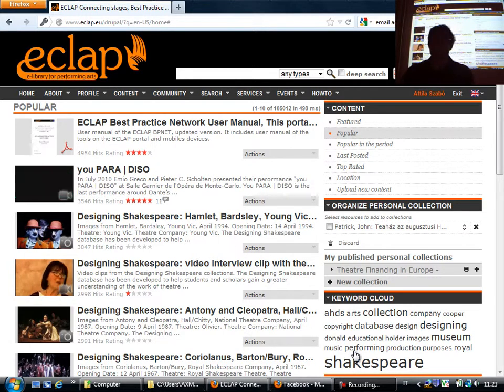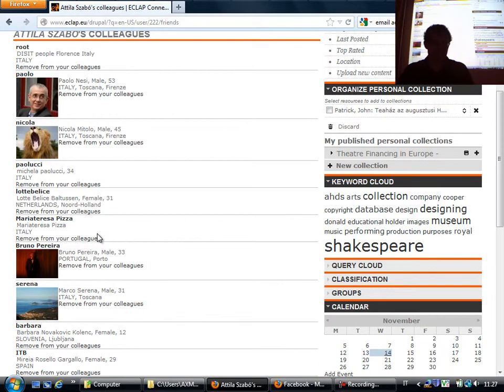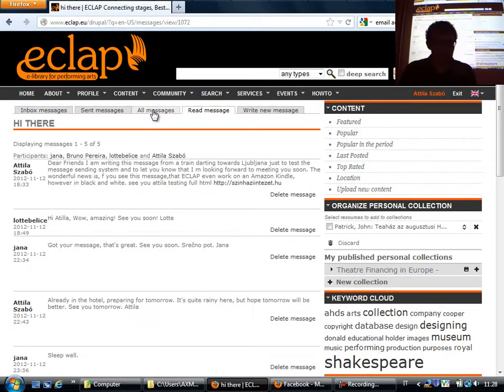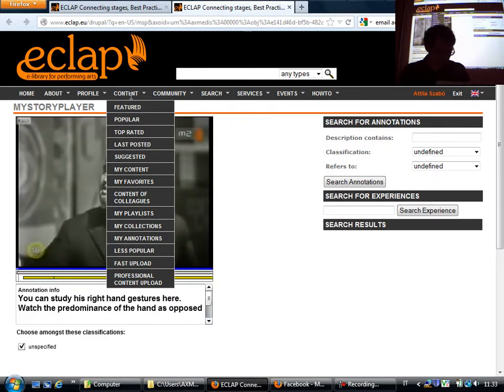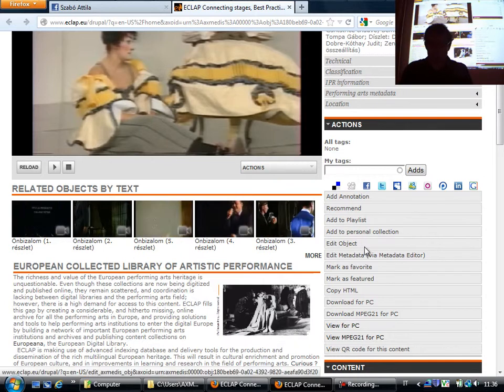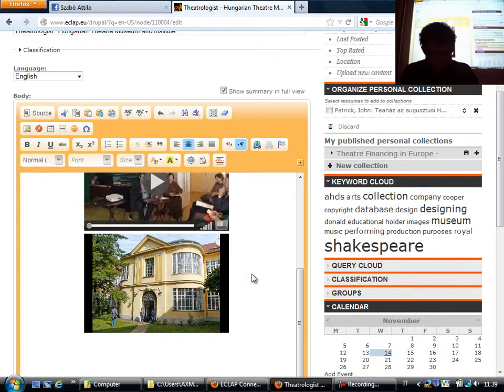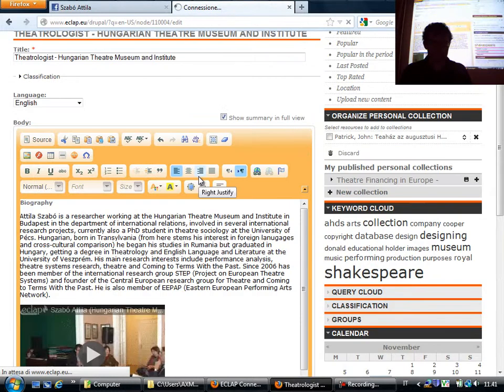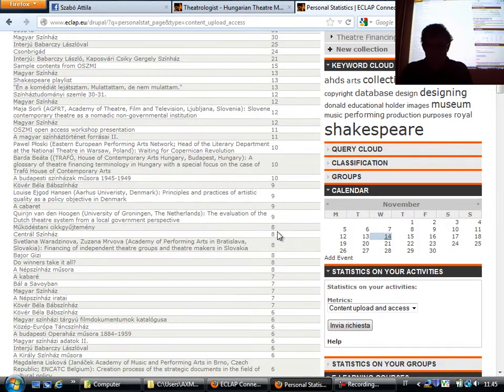ECLAP Experience in Using the Portal from Attila Szabó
14 November, Ljubljana, Slovenia. Social networking, integration with facebook, conent embedding, establishing friendship, direct messaging, creating collection and playlists, creating web pages, group metrics.